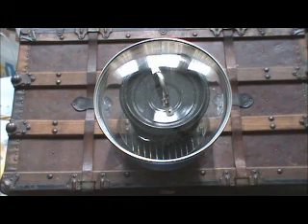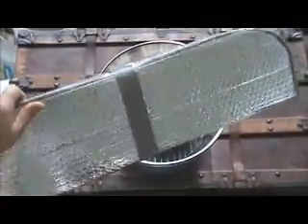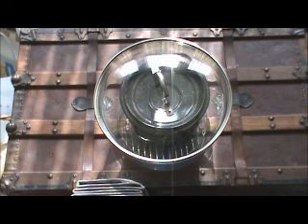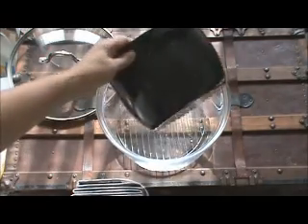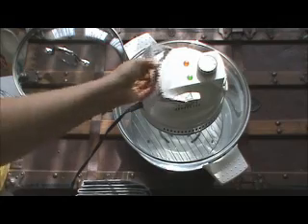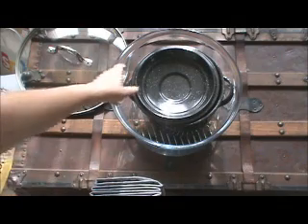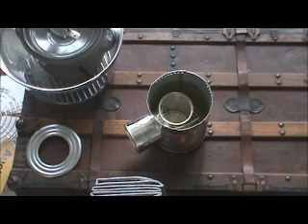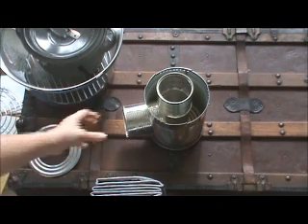How to make a Solar Oven Video #25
How I made a Solar oven with things from my kitchen and a car window shade.

Check this site for more information.  It was my inspiration.